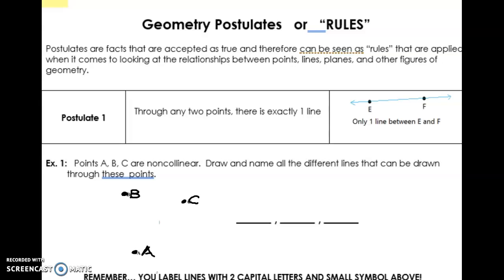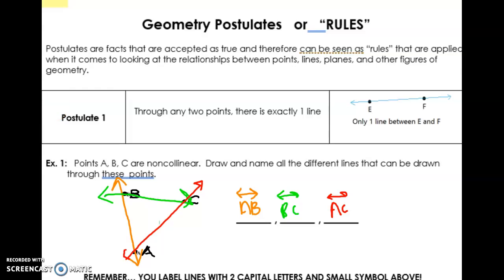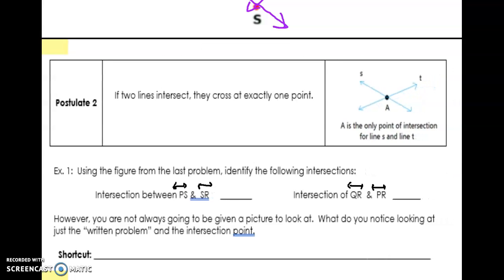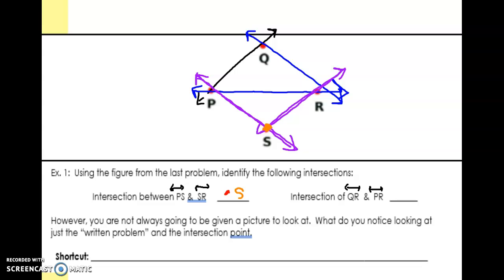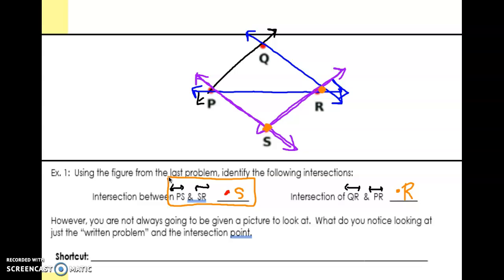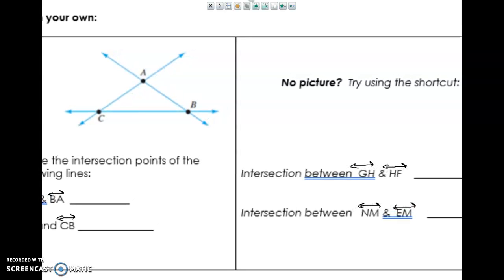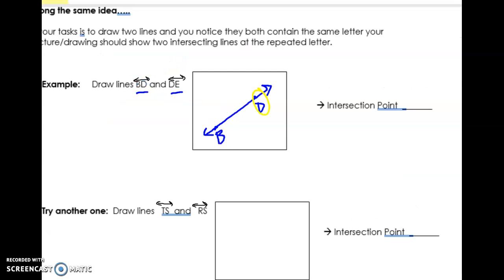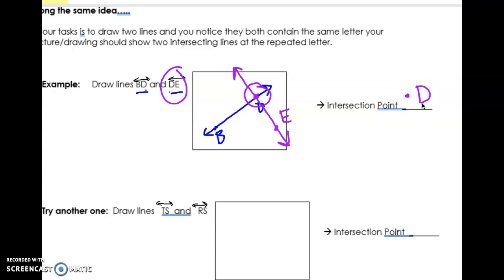Postulates pt 1